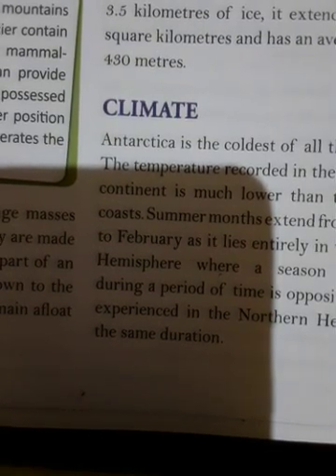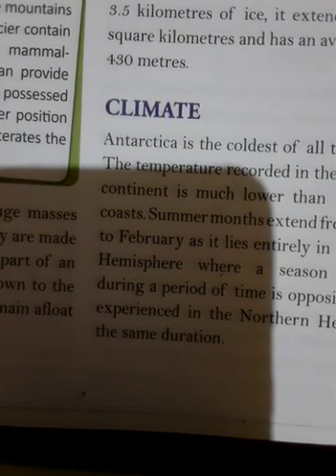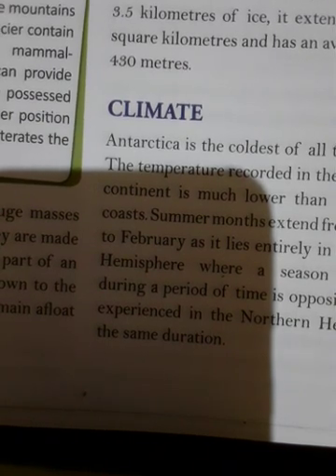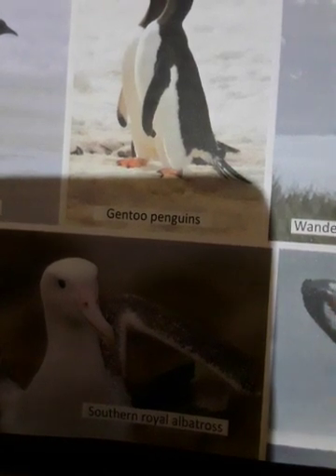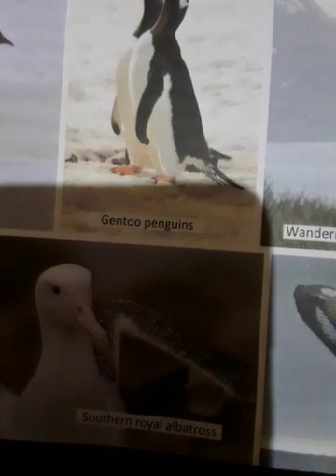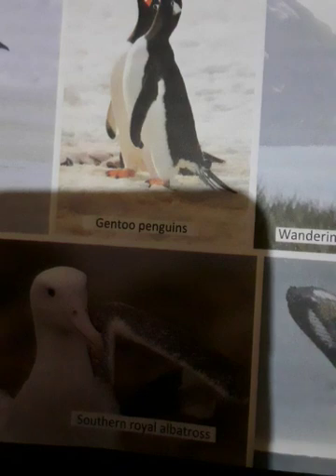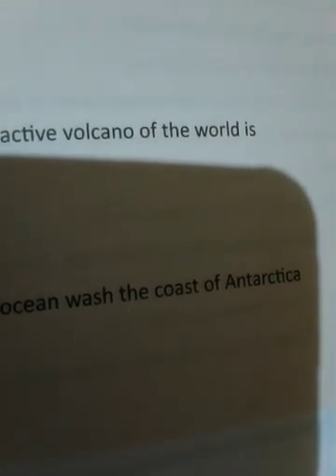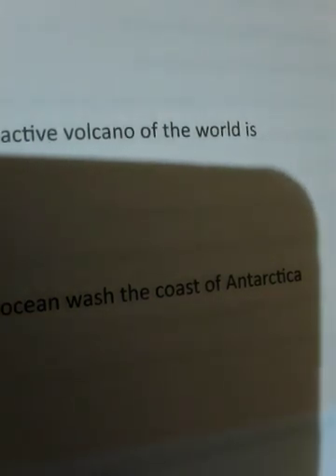CL - 7, Geography, Ch - 10, Topic - Vegetation and Mineral Resources (Pg - 121 to 124).